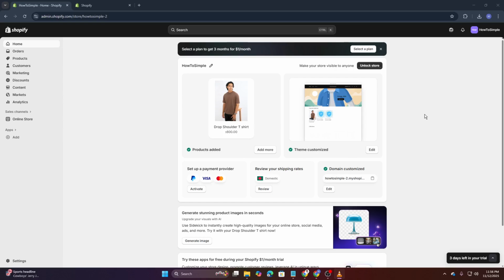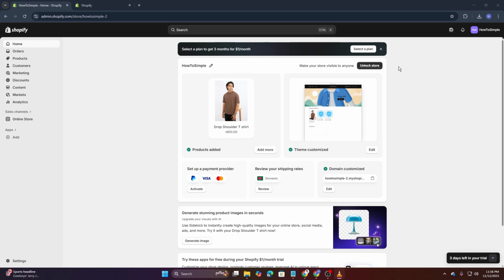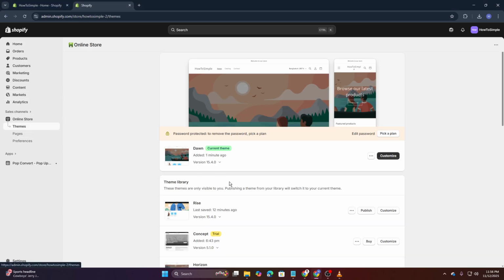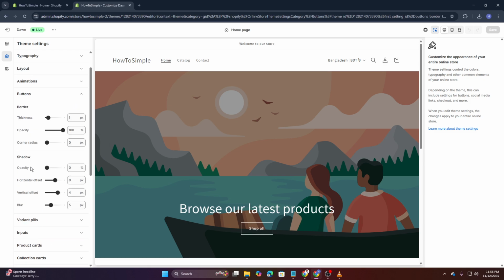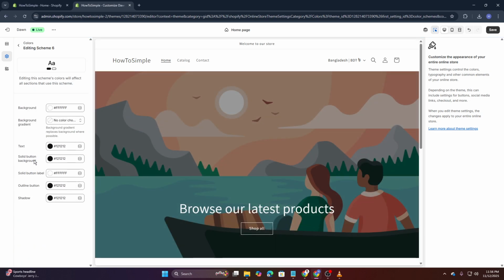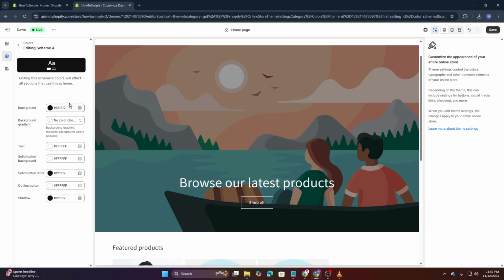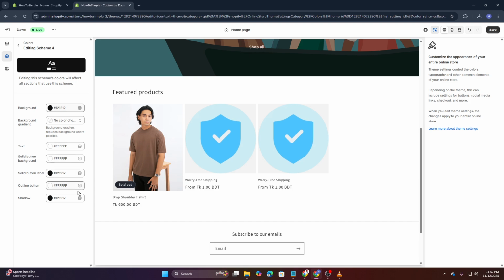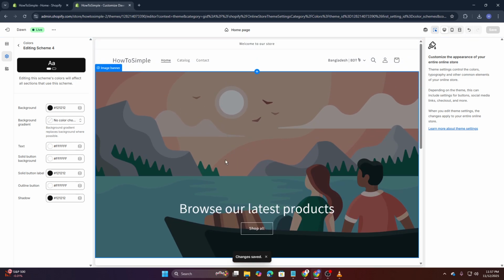How To Change The Color Of Buttons On The Dawn Theme In Shopify - 2026 (Very Easy)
How to Change the Color of Buttons on the Dawn Theme in Shopify
In this video, you will learn how to change the color of buttons on the Dawn theme in Shopify to match your store’s branding and design style. We will guide you step by step through customizing button colors, updating your Shopify theme settings, and making your online store look more professional and appealing to customers.